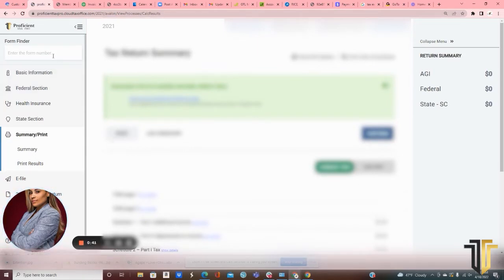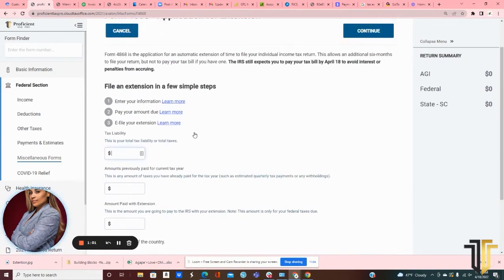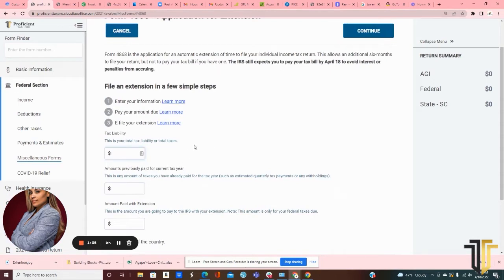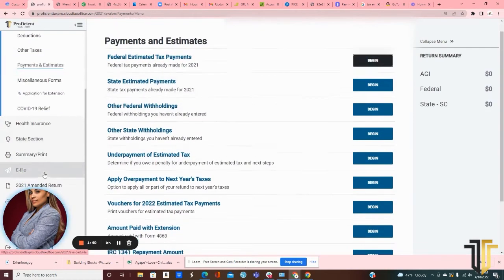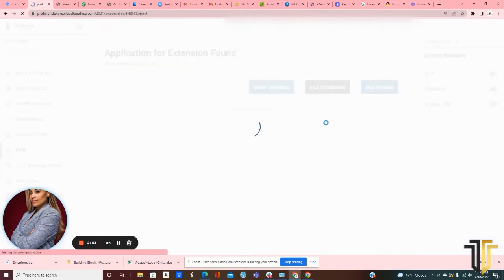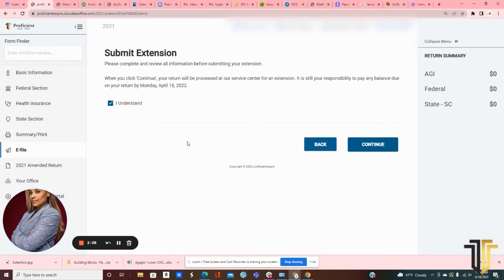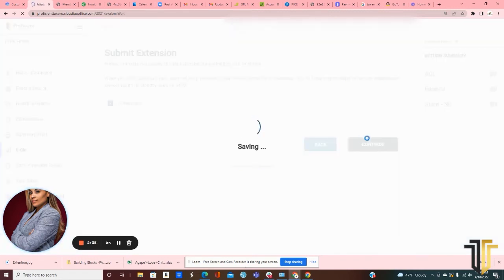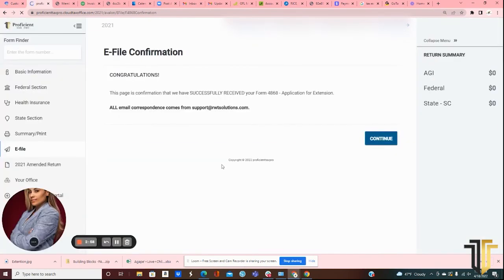How to file an extension in Proficient Tax Pro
This video will tell you how to file an extension for your clients in proficient tax pro.